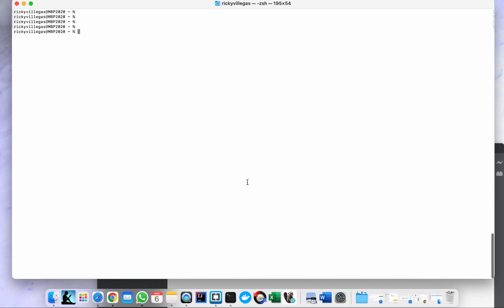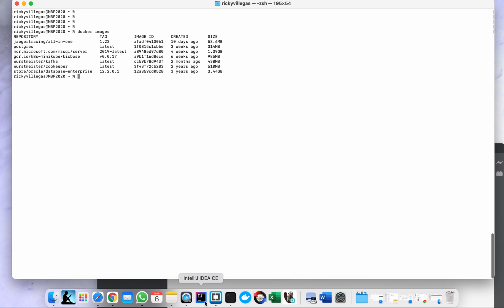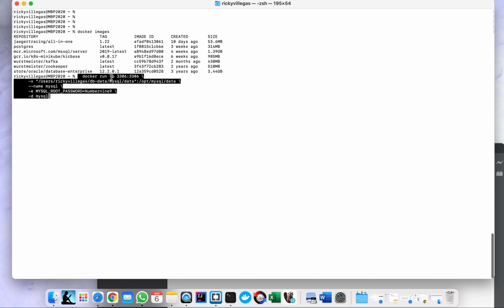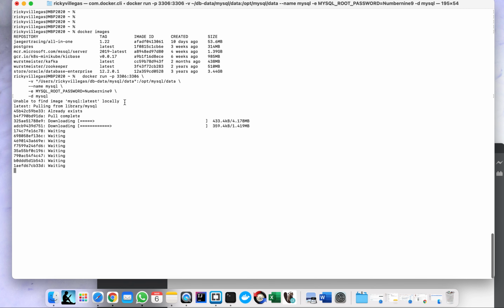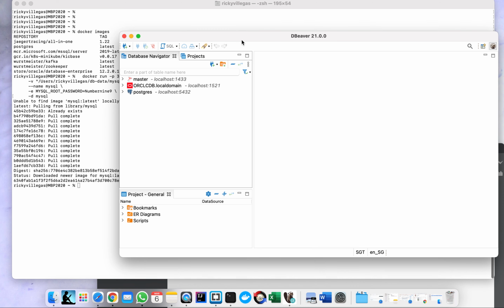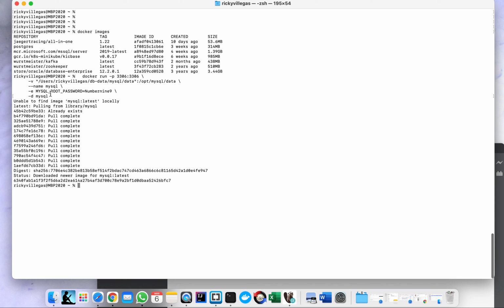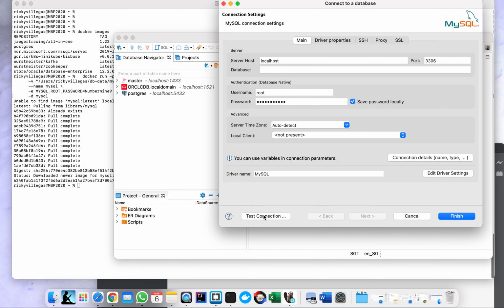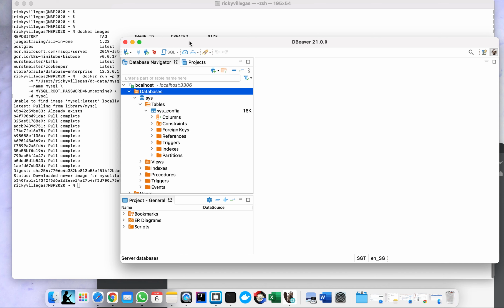How to install MySQL on Linux/Windows/Mac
Install MySQL in your machine using Docker